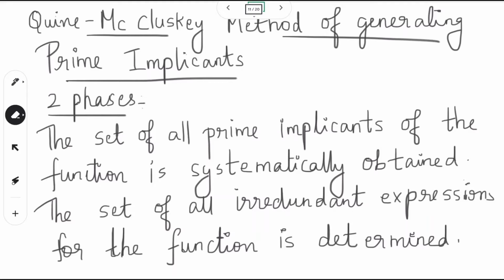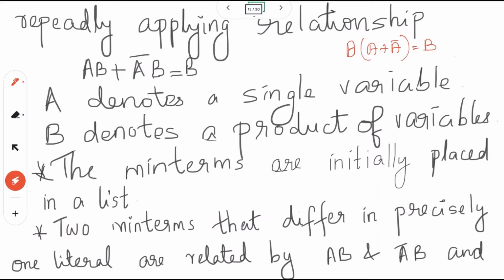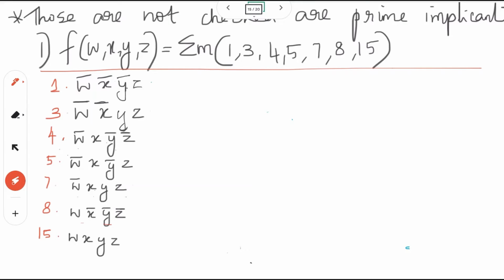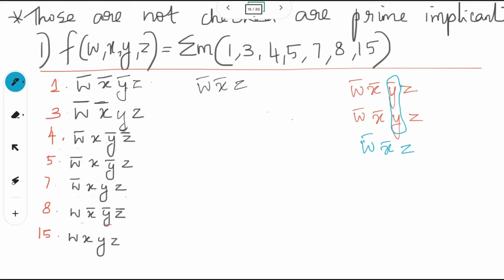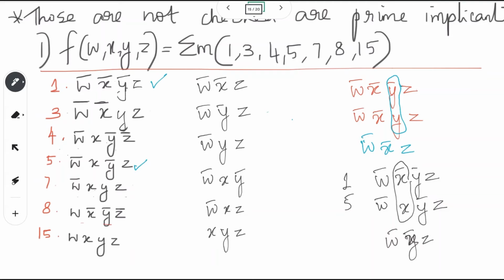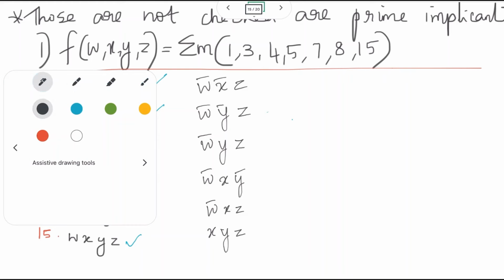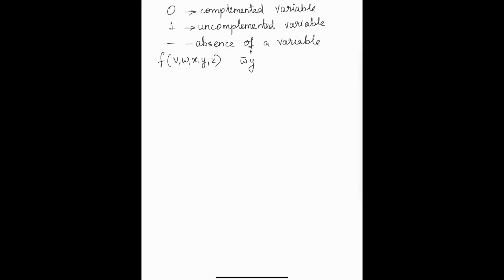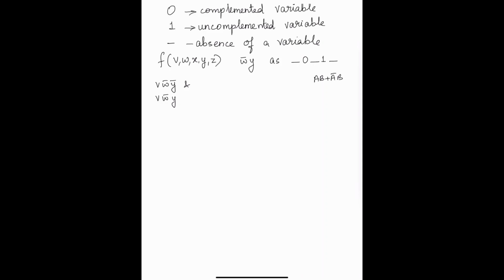Quine Mc Cluskey Introduction .The basic method to find prime implicants.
This video helps to learn the basics of how to use Quine Mc Cluskey Algorithm.